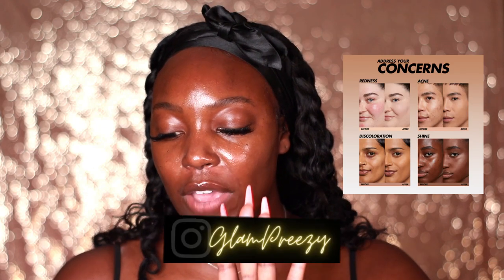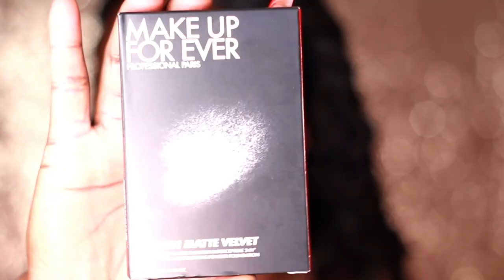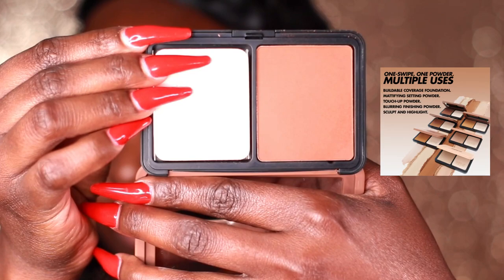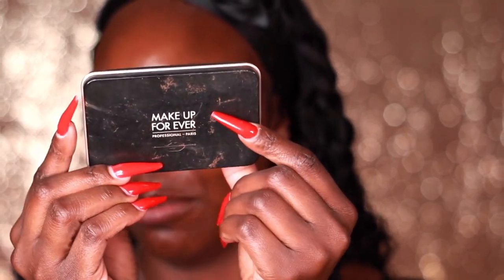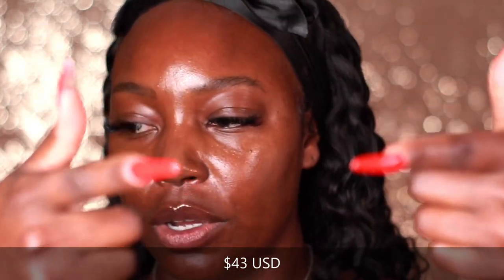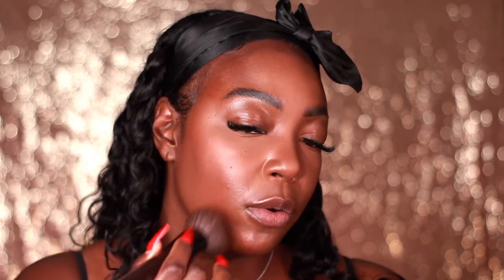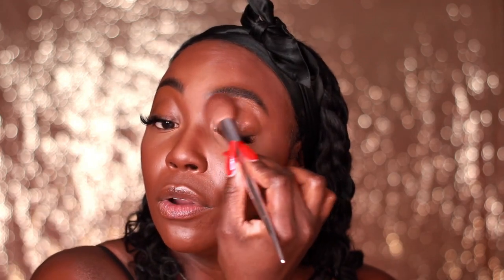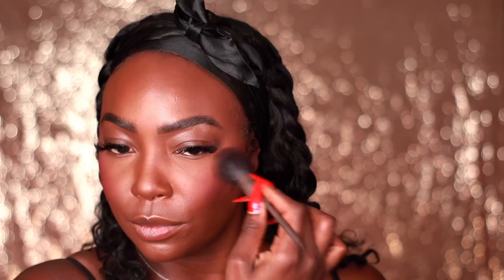NEW MAKEUP FOREVER HD SKIN MATTE VELVET BLURRING POWDER FOUNDATION | BEST powder foundation??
In this video, I'll be giving you an honest and detailed first impression of the NEW MAKEUP FOREVER SKIN MATTE VELVET BLURRING POWDER FOUNDATION 4N74. I'll be sharing the pros and cons of the product, pro tips on applying powder foundation, and overall, my impression of it. Make sure to watch till the end for my final verdict!

***All products used mentioned below. ***

GET RIGHT TO IT!
Timestamps for your convenience:
0:00 Intro
02:40 CLAIMS
03:55 PRODUCT UNBOXING
06:19 SKIN PREP
09:53 BRUSH SELECTION/BEST TOOLS
12:11 POWDER DEMO!
14:47 FINISHING UP/LIP COMBO
15:15 FINAL THOUGHTS

Products Mentioned:
Elf Hydro Grip Primer

Rare Beauty Positive Light Liquid Luminizer 'Reflect'

KVD Good Apple Concealer 183

Sephora Brand Best Skin Ever Concealer 38P

Sephora Brand Loose Setting powder Translucent: https

Makeup Forever HD SKIN MATTE VELVET 4N74

Blush Soft Matte Perfection Blush Duos Snapdragon 04

Nyx Epic Ink Liquid Eyeliner Black

Beauty Supply Jumbo Brown Lip liner
Lipstick Juvia's Place 'Libra'
Lipgloss Maybelline Lifter Gloss '008 Stone'
Revlon The Gloss "Chocolate Crush"

**MY FAVORITE FOUNDATIONS FOR REFERENCE**
FENTY PRO FILTER MATTE 460/470 Summer
ARMANI LUMINOUS SILK 13.5
NYX CAN'T STOP WON'T STOP 21 COCOA

Ask me skincare and makeup related questions in my comments or visit me on IG!

In Florida and interested in Eyebrow Microblading/training/ or business coaching?

       -GlamPreezy